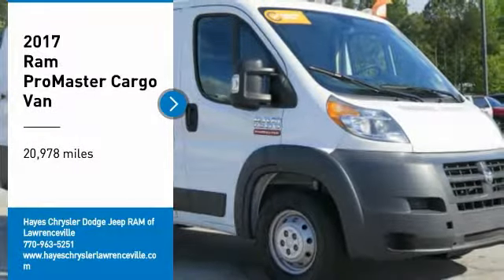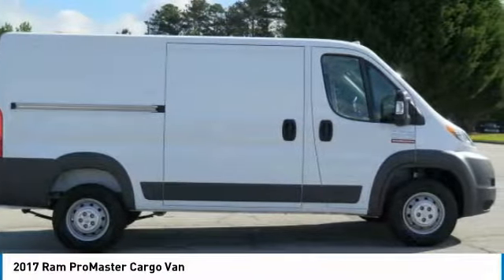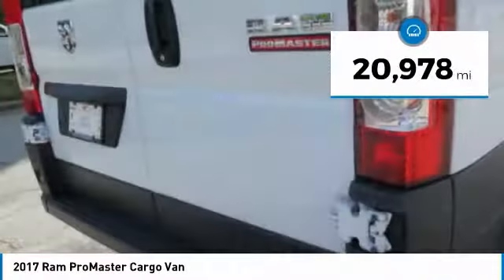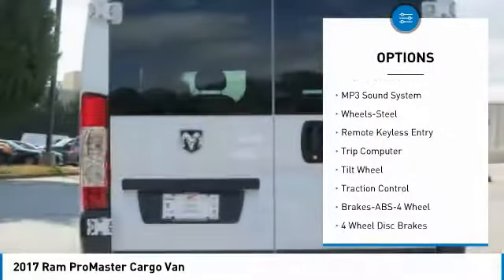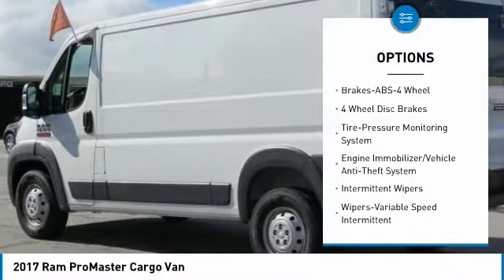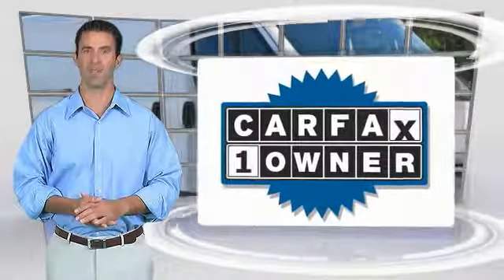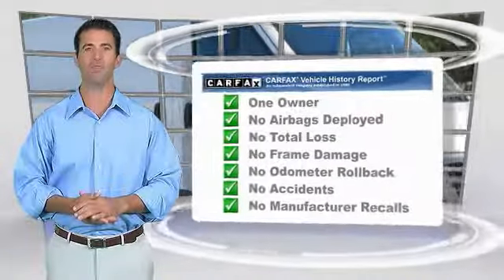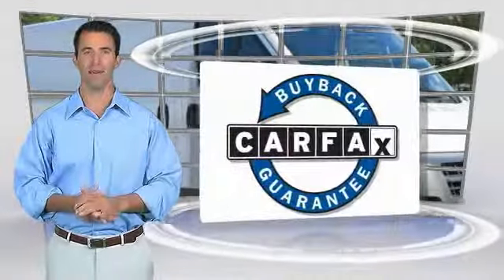2017 Ram ProMaster Cargo Van Lawrenceville GA 18059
2017 Ram ProMaster Cargo Van

The working mans BFF. Certified Pre Owned 2017 Ram ProMaster 1500 Low Roof 3.6L V6 6-Speed Automatic transmission, 136 WBbrClean CARFAX.br7 year/100,000 mile powertrain limited warrantybr3 month/3000 mile maximum care coveragebr125 point inspectionbr24 hour roadside assistancebrcar rental allowance brsirius xm satellite radio 3 month trial subscription